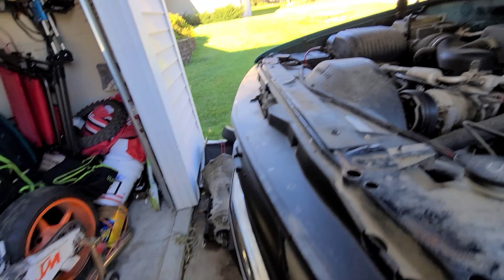1996 Chevy Silverado K1500 5.7l 350 MAP sensor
just changing the map sensor trying to clear up the random multiple cylinder misfire!

As always if anyone wants to donate to our next project the 1960 Jag MK2 below are the addresses for you.

BTC-  34kgnp6FZn6vYkZkq6Lrg9qS3V2Bms5ibp

Doge-   DCEQtjfPeEGzfQD5o22ULtwhzTWLHEn1qC